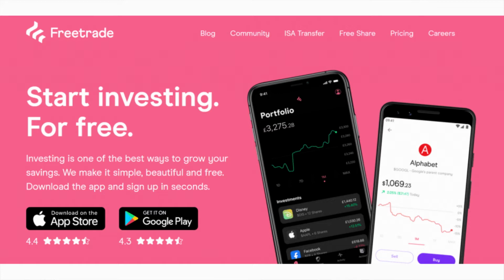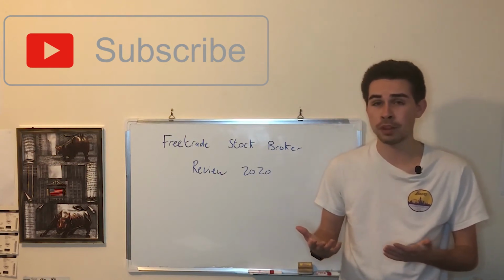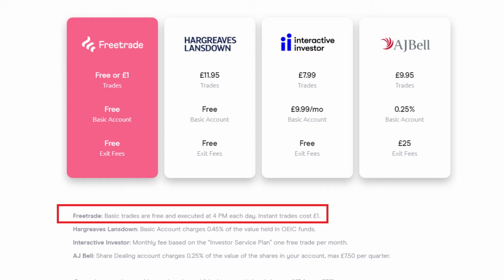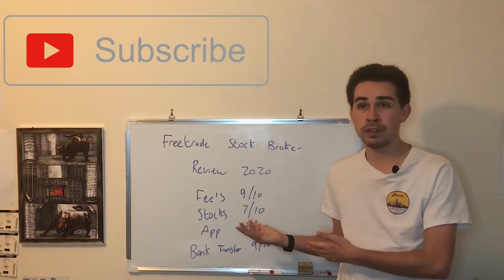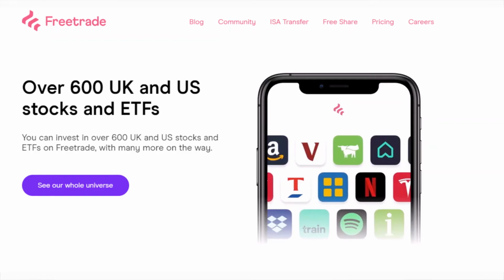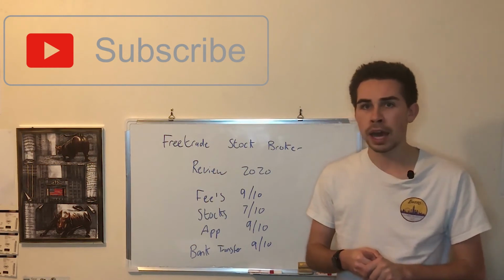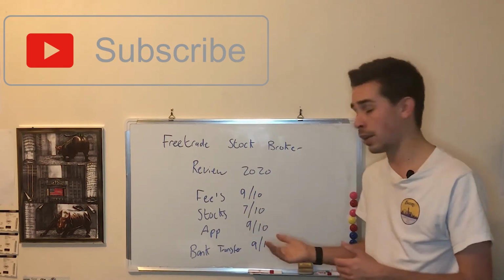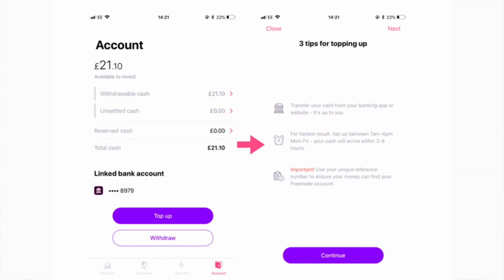Freetrade Stock Broker Review 2020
Welcome to JKR - Investing

Hi! my name is Jacob, and today, i review the stock broker Freetrade